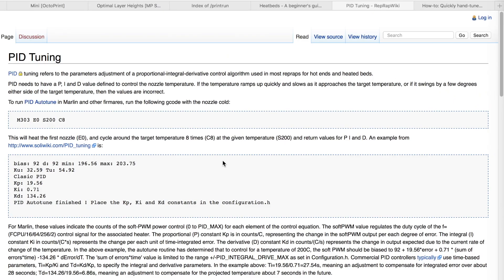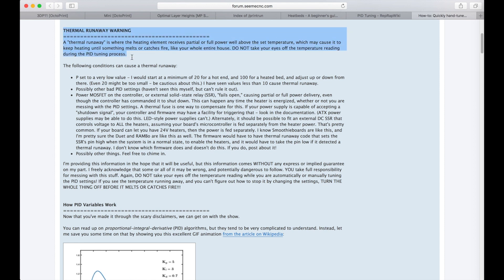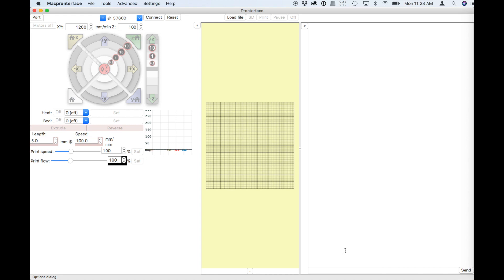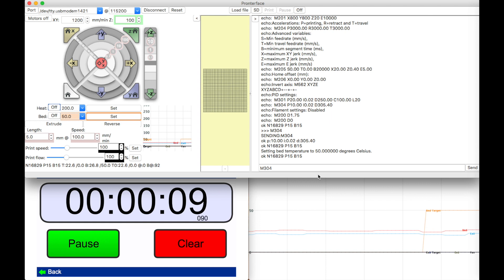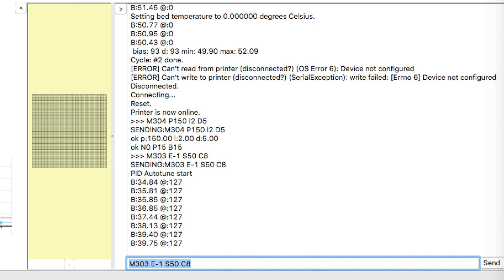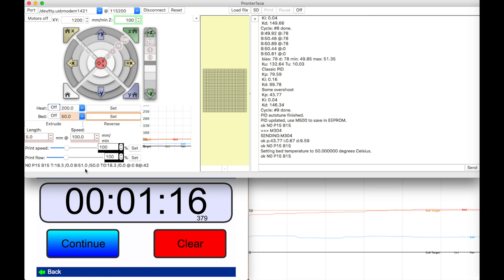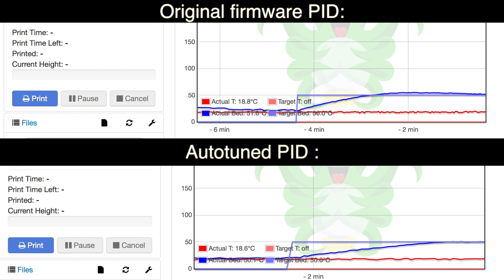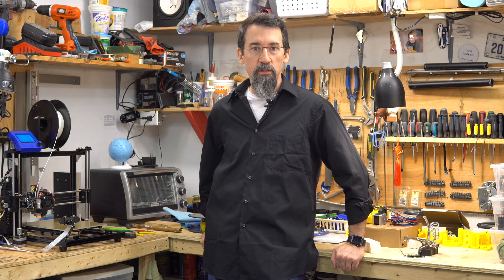Auto PID Tuning Heat Bed Calibration.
PID or Proportional-Integral-Derivative is used in 3D printers to control how the way it heats up to temperature.

In this video, I will show you how to do a heated bed PID calibration, to improving the way it will heat up. Prevent some overshoot of the temperature and make it faster to stabilize on its target temperature.

It is something needed for many printers, in this video, I do it for the Monoprice Select Mini V2 printer from Amazon. And it can be done on many 3D printers that support G-Code and auto PID tuning; the process should be the same.

My gear :
Amazon US (Commissions Earned):
3D Printer Monoprice Select Mini V2

Amazon Canada (Commissions Earned):
3D Printer model 3DP-11-ATL
3D Printer Monoprice Select Mini V2